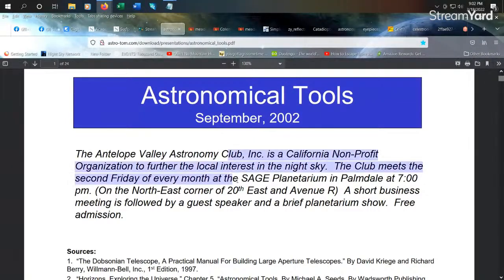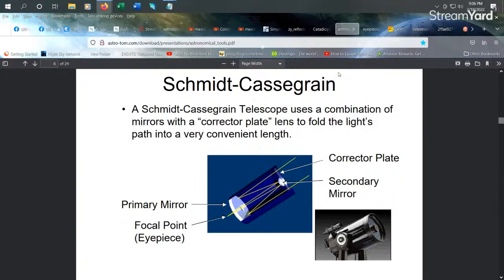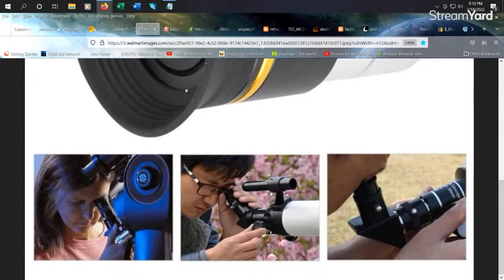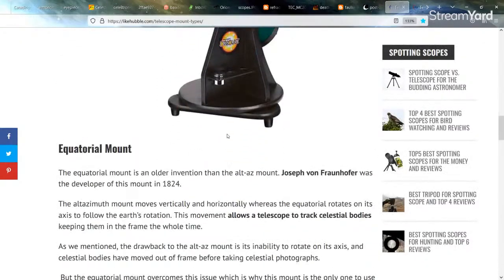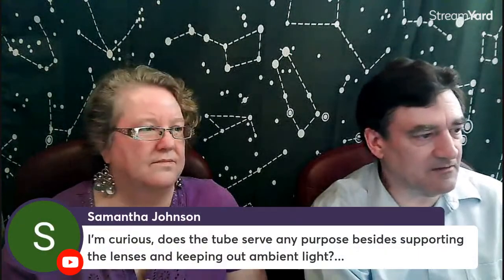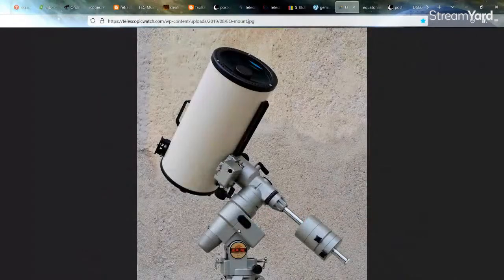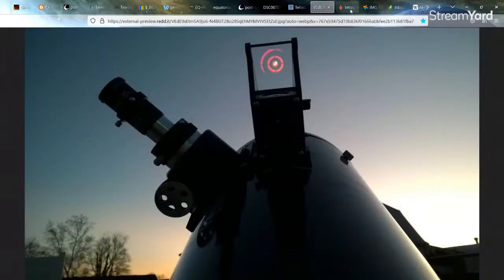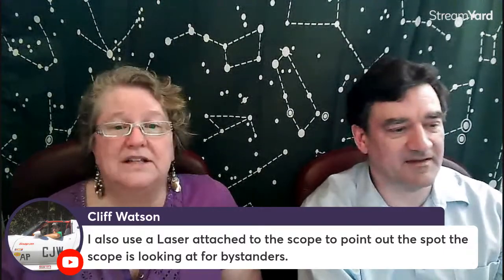Types Of Telescopes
Learn about the different types of telescopes this week.  There's a good, basic, primer about telescopes here...

Discussion is highly encouraged!

Join Jeff and Pam LIVE on Friday nights at 9pm Pacific time, USA.

The Friday night show is broadcast on FB and YouTube - just look for Everyday Spacer on either platform.

If you'd like to ask questions, share Space Station sightings or ask what planet you saw in the sky, we'll help you out. We'll have a main topic or a guest, then share the highlights of the week ahead and the rest will be ad lib. It might be VERY ad lib sometimes!  LOL